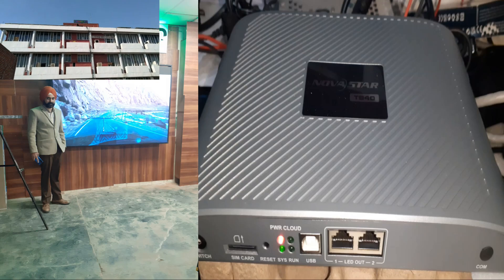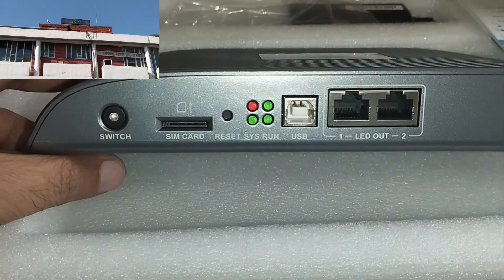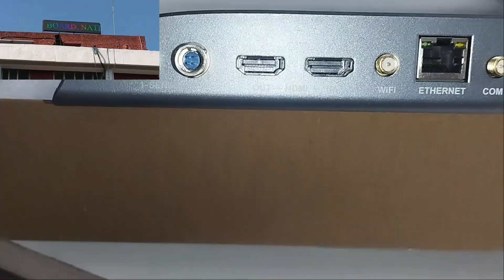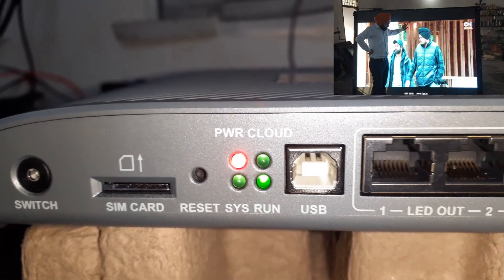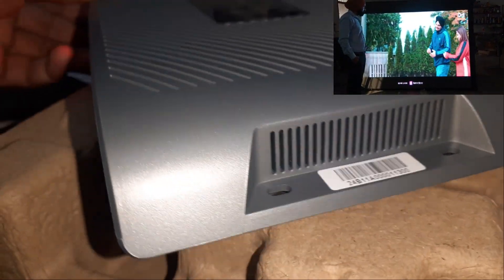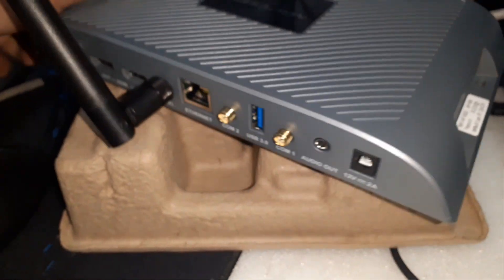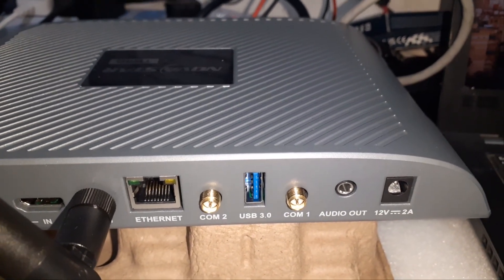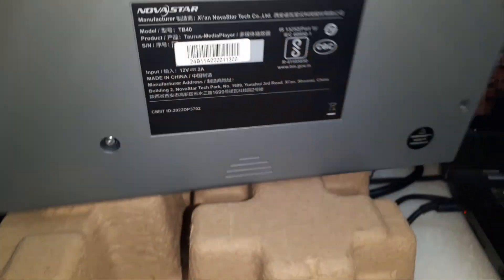TB40 Multimedia Player Specifications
The NovaStar TB40 is a multimedia player designed for full-color LED displays, integrating playback and sending capabilities. It allows users to publish content and control LED displays via computers, mobile phones, or tablets. The TB40 supports both synchronous and asynchronous playback modes, making it suitable for various applications, including commercial LED displays and smart city projects.
**Key Specifications:**

- **Output Capacity:**
  - Supports up to 1,300,000 pixels.
  - Maximum resolution: 4096 pixels in width and 4096 pixels in height.

- **Connectivity:**
  - 2x Gigabit Ethernet ports (configurable as primary and backup).
  - 1x Stereo audio connector (fixed at 48 kHz sample rate).
  - 1x HDMI 1.4 connector (supports up to 1080p@60Hz, with HDMI loop-through).

- **Input:**
  - 1x HDMI 1.4 connector (for video source input in synchronous mode).
  - 2x sensor connectors (for brightness or temperature and humidity sensors).

- **Control Ports:**
  - 1x USB 3.0 (Type A) port (for USB drive content playback and firmware upgrades).
  - 1x USB (Type B) port (reserved).
  - 1x Gigabit Ethernet port (for LAN, public network, or computer connections).

- **Performance:**
  - Quad-core ARM A55 processor @1.8 GHz.
  - Supports H.264/H.265 4K@60Hz video decoding.
  - 1 GB of onboard RAM.
  - 16 GB of internal storage.
  - Supports playback of 2x 4K, 6x 1080p, 10x 720p, or 20x 360p videos.

- **Control Modes:**
  - Wi-Fi AP and Wi-Fi STA can be enabled simultaneously.
  - Supports switching between Wi-Fi AP and Wi-Fi STA modes.
  - Supports synchronous and asynchronous playback modes.
  - Supports synchronous playback across multiple screens using NTP or GPS time synchronization.

- **Additional Features:**
  - Supports 4G modules (sold separately).
  - Network connection priority: Wired network Wi-Fi network 4G network.

- **Physical Specifications:**
  - Dimensions: 238.8 mm × 140.5 mm × 32.0 mm.
  - Net weight: 430.0 g.
  - Gross weight: 860.8 g.
  - Operating temperature: -20ºC to +60ºC.
  - Operating humidity: 0% RH to 80% RH, non-condensing.

For detailed information, refer to the official NovaStar TB40 Multimedia Player Specifications document. citeturn0search0 Welcome to Tech Tseries where innovation meets creativity in the digital world. We are a forward-thinking team of technologists, designers, and content strategists dedicated to crafting cutting-edge digital experiences that drive engagement and results.
Let’s build the future, together.
Digital technology product  follow for computer hardware and it,  agriculture related products